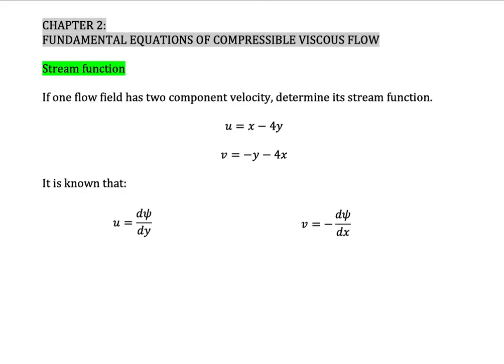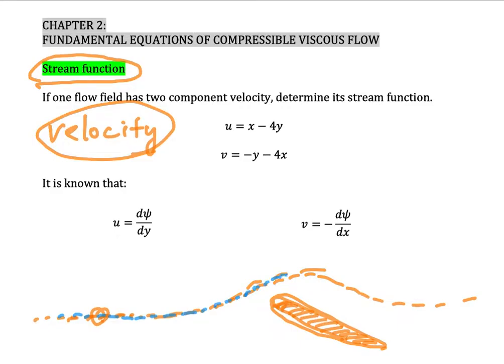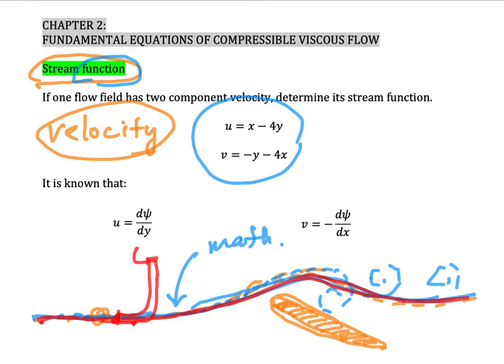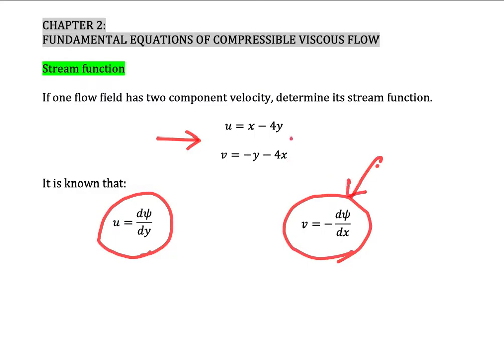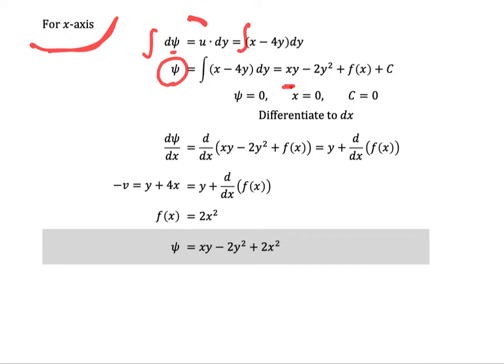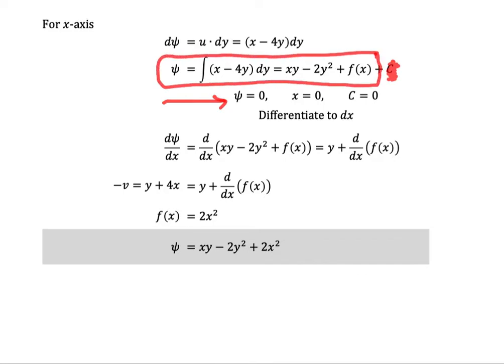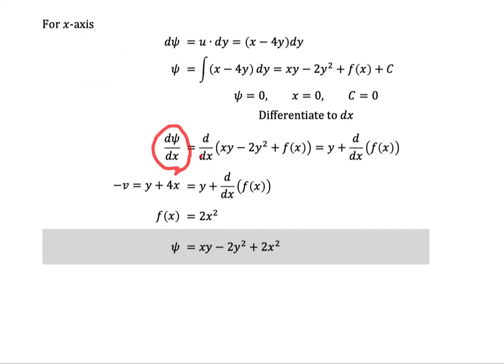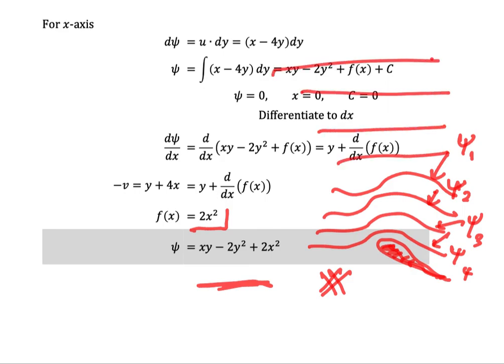Viscous flow - 3 Stream function in Cartesian coordinate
The stream function is defined for incompressible (divergence-free) flows in two dimensions – as well as in three dimensions with axisymmetry. The flow velocity components can be expressed as the derivatives of the scalar stream function.